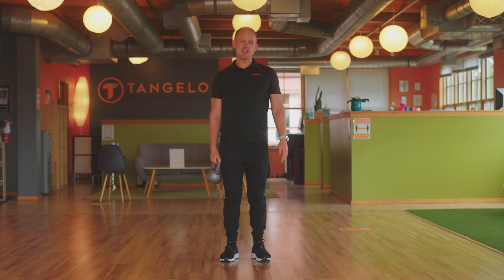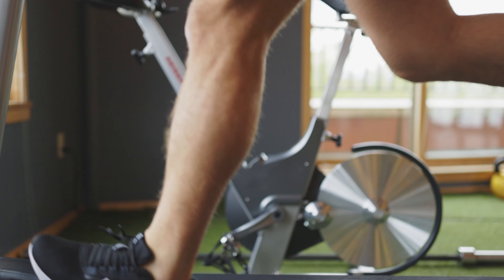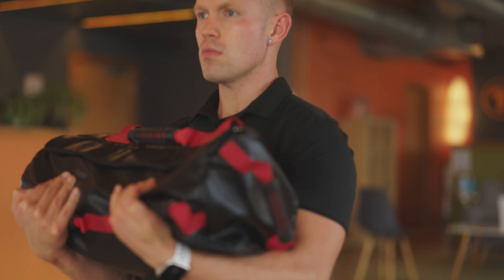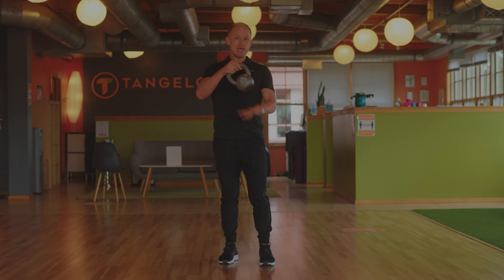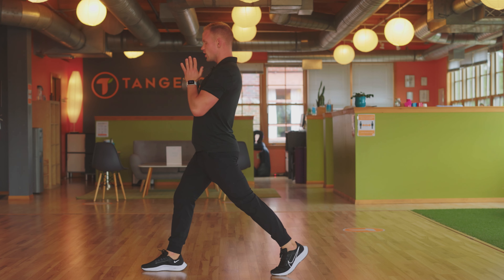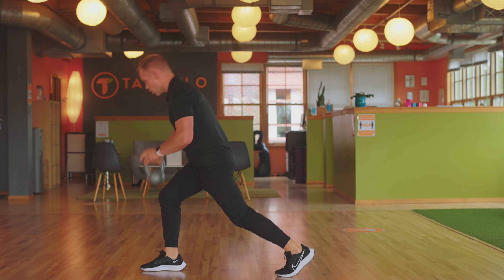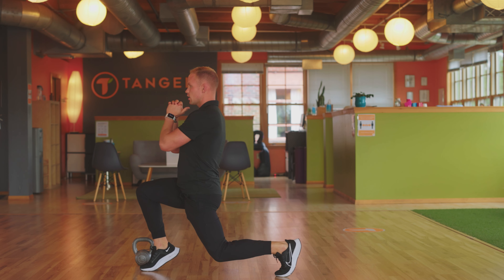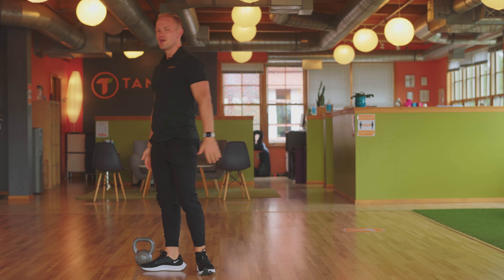Stabilize Your Ankle And Strengthen Your Calf With The Reverse Lung To Calf Raise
Tangelo Health has two clinic locations in Seattle (Green Lake, West Seattle), and one in Portland (Slabtown).